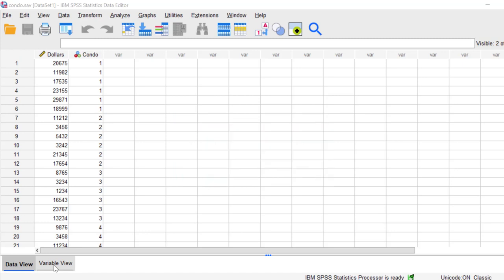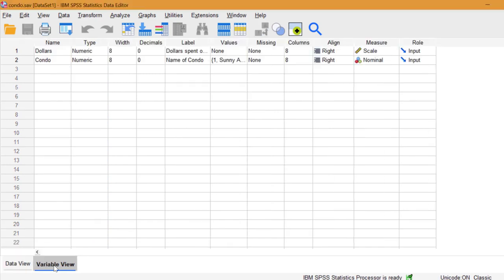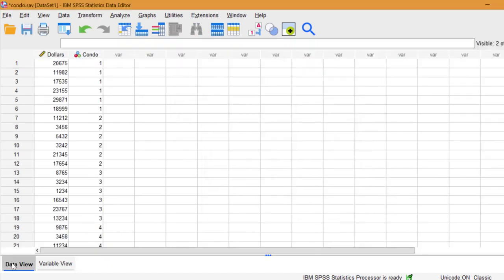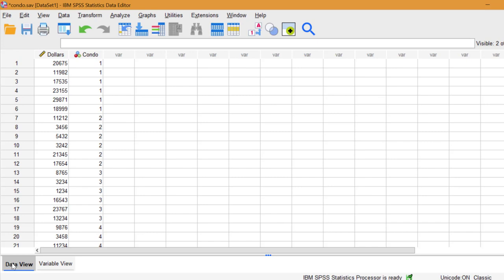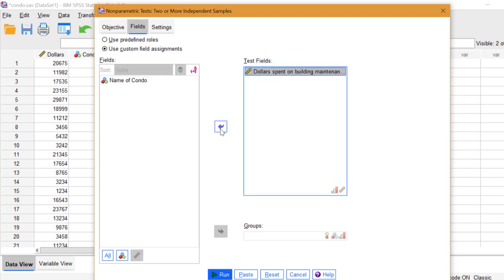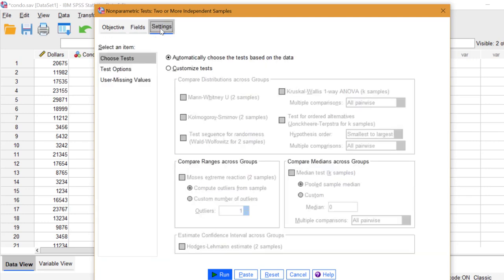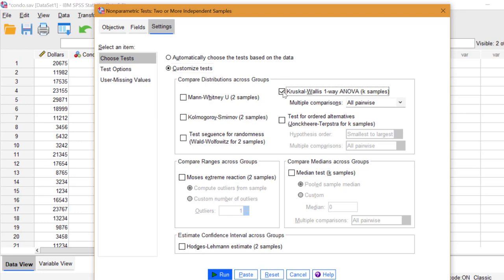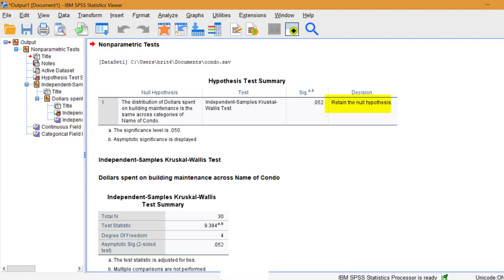How to Run a Kruskal Wallis Test in SPSS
The Kruskal Wallis test is the non parametric alternative to the One Way ANOVA.